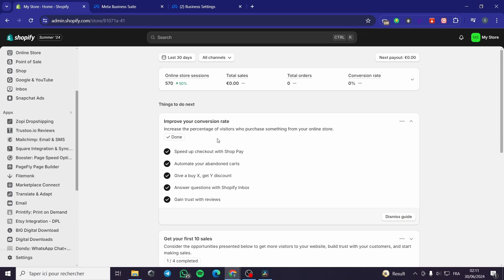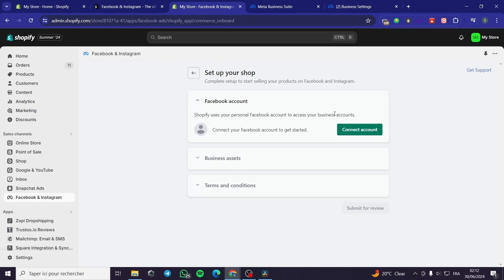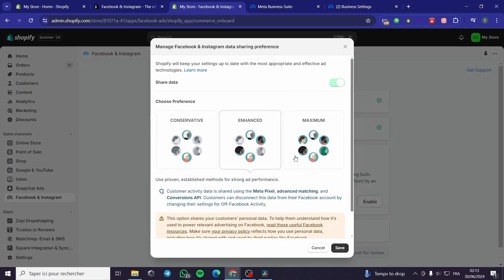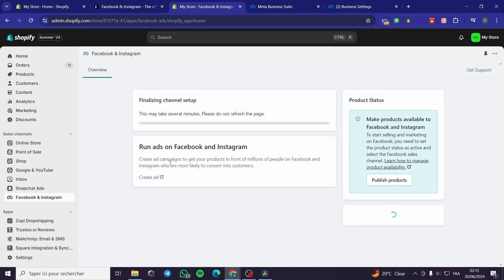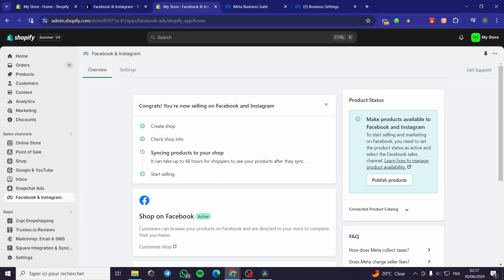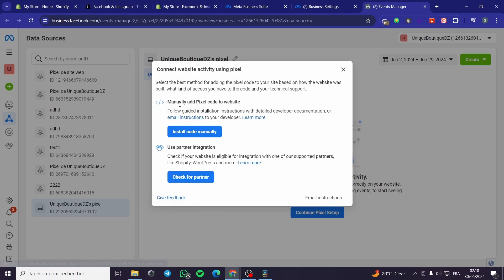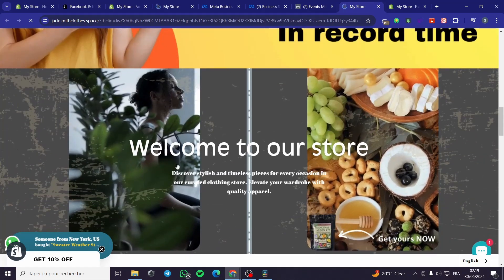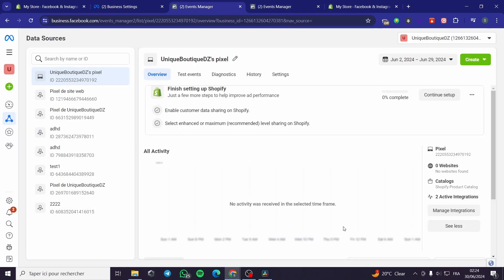How to Setup Facebook Pixel on Shopify | Full Tutorial 2025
If you are looking for a video about How to Setup Facebook Pixel on Shopify, here it is!